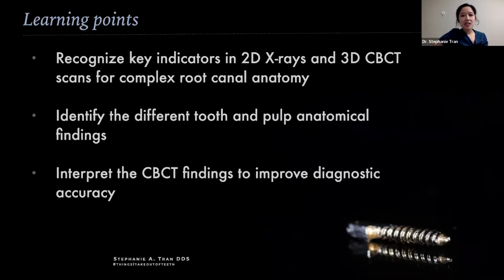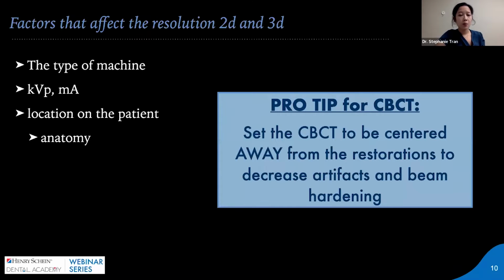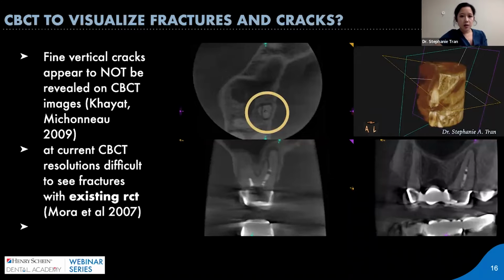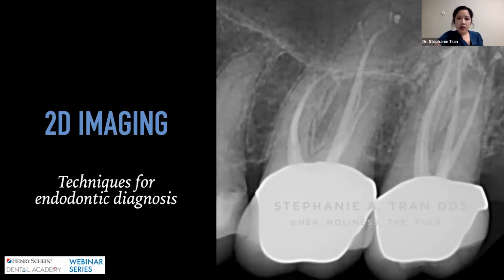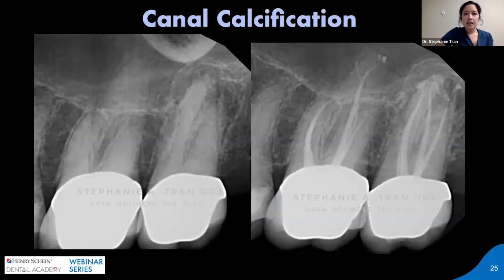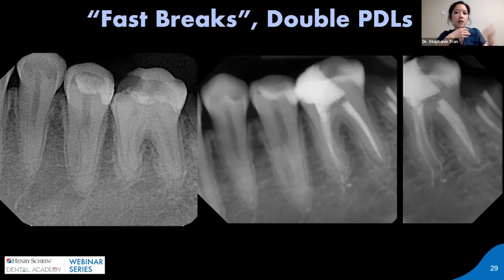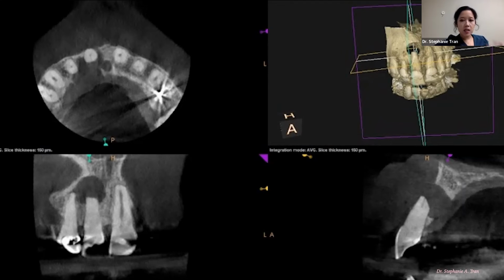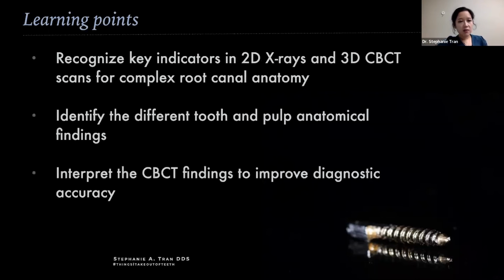2D & 3D Imaging Applications in Endodontics: How, Why & When